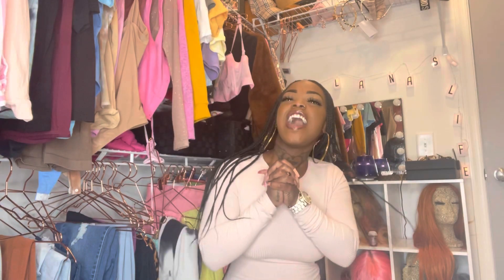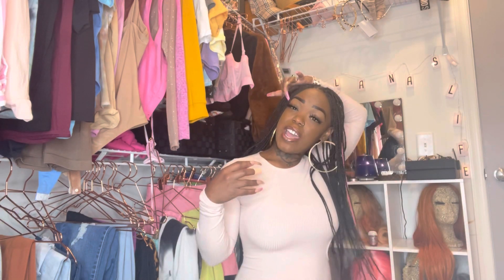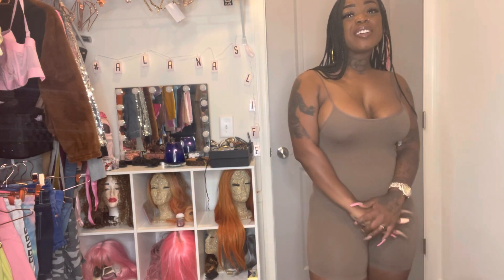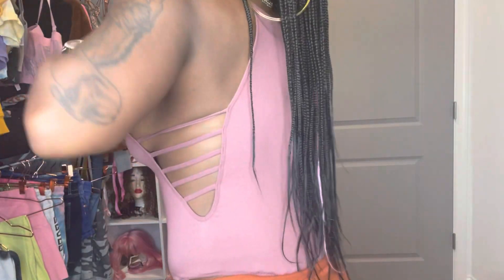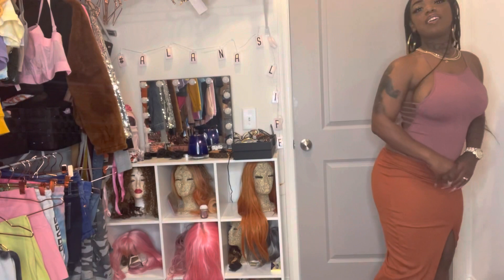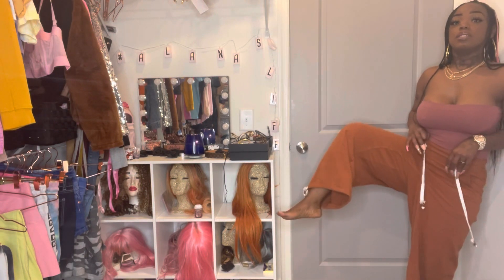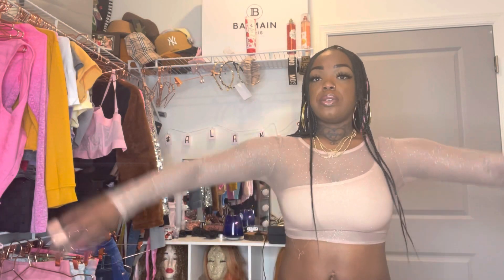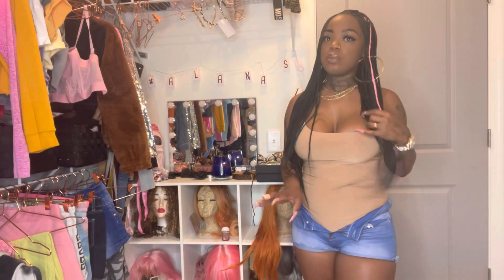What’s In My Closet TryOn (TAN edition)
If I try on my clothes and give them to charity, I can SHOP🥰